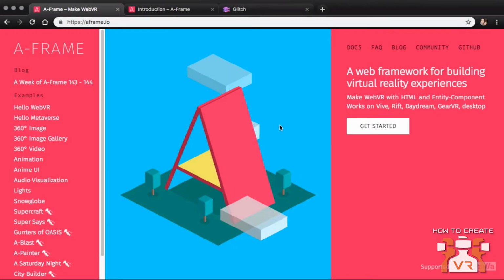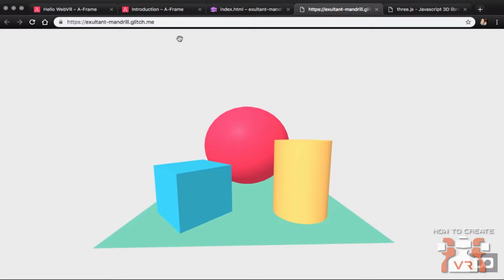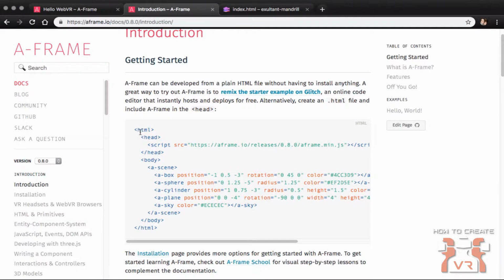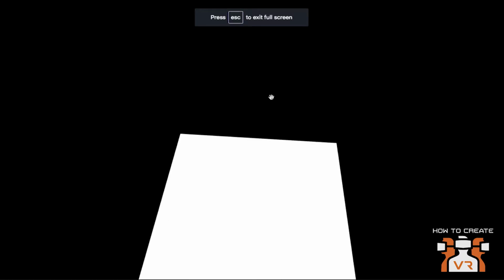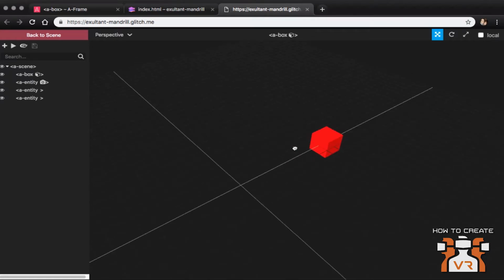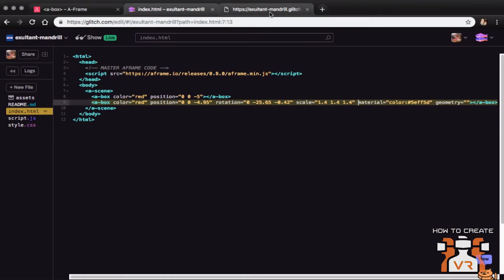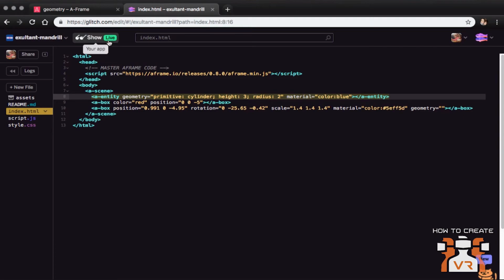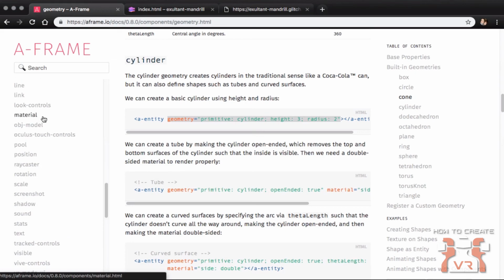Tutorial | E22 | Getting Started with A Frame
My guest creator is Mauricio Martinez-Gonzalez, a virtual reality and multimedia developer with over 8 years of experience who works at Tecnologico de Moneterrey, located in Mexico. In this tutorial, Mauricio give us a complete overview and introduction to A-Frame, a web framework for building VR experiences. If you are a web developer, this tutorial should be of great interest to you, A-Frame is based on HTML.